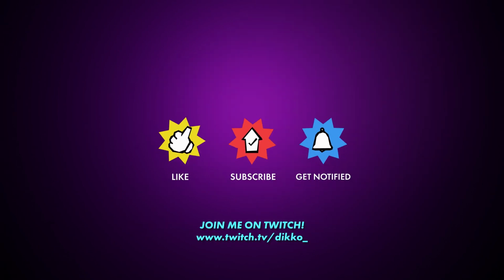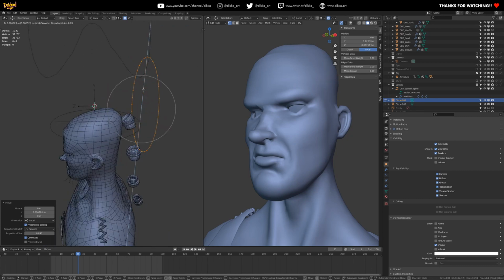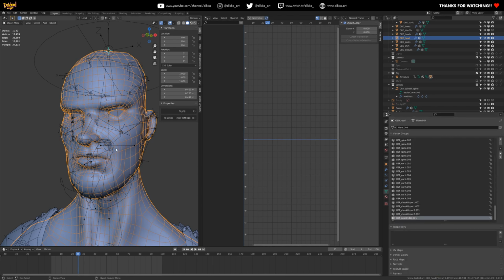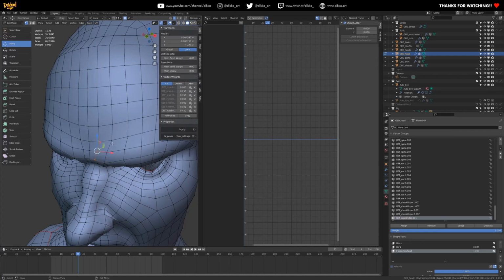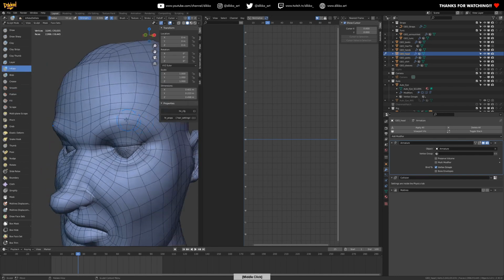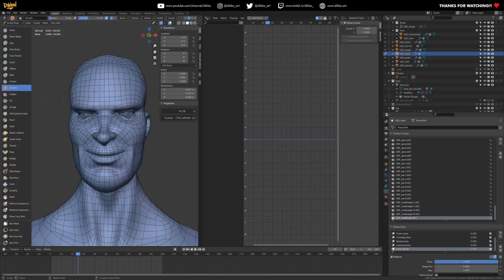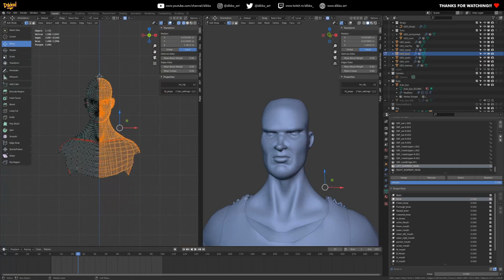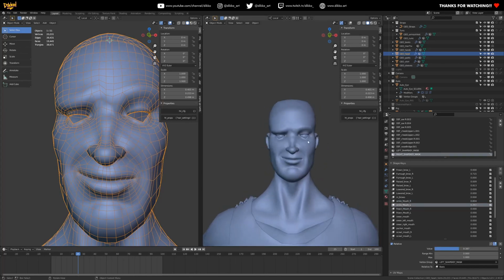Character Rigging in Blender 10 - Creating Shape Keys for the Face!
In this video we walk through creating shape keys for the face! Lot's of fun, especially if you have cartoony characters to work with.

(00:00) Introduction
(01:56) Creating head and jaw control shapes
(09:09) Creating Shape Keys
(23:55) Duplicating and Mirroring Shape Keys